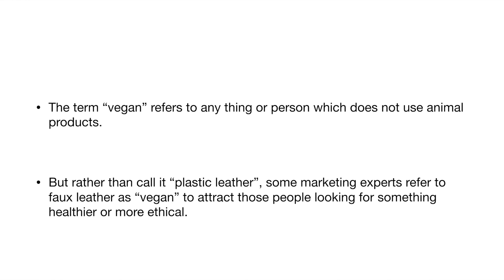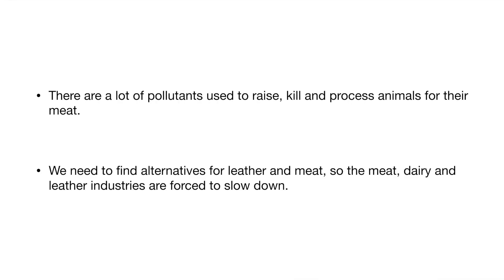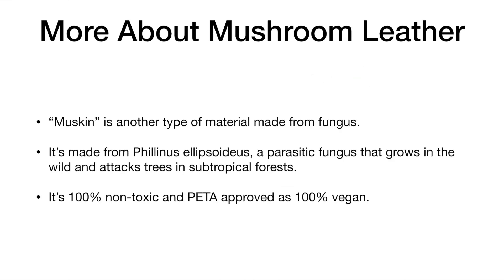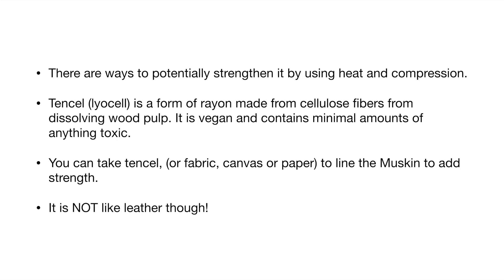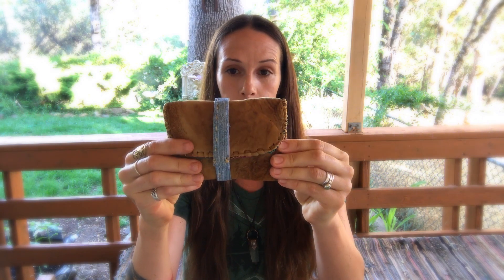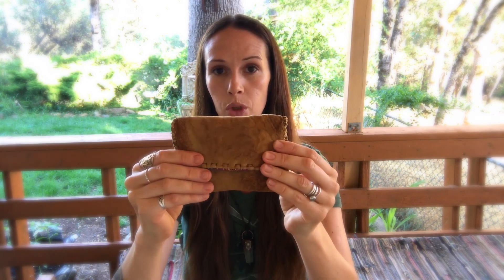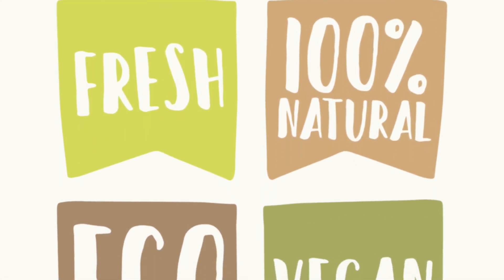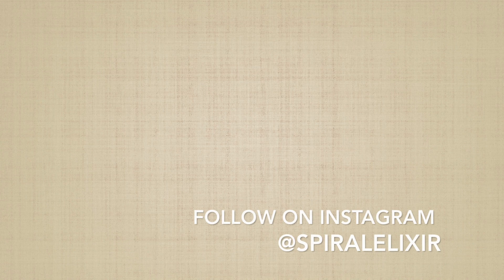Video Introduction to Vegan Leathers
This video is about the pros and cons of vegan leather alternatives. A guide to Choosing Vegan Leather - Non Toxic, Eco-Friendly, Natural, Leather Alternatives. What most "vegan" faux leather is made out of. 5 Awesome Types of Vegan Non-Toxic Leather Alternatives. My opinion about using real animal leather. What I made from Muskin. Video and Pictures of a Muskin Sample. Tips for working with Muskin. Mycelia is awesome! Let me explain why... Lots of info.

Follow on Instagram @spiralelixir